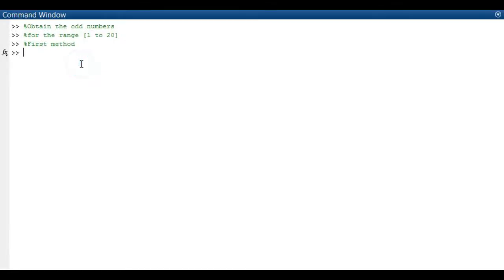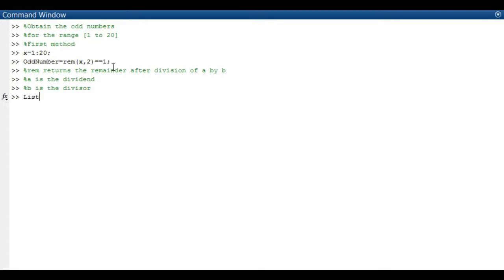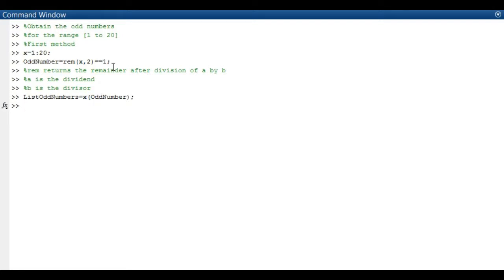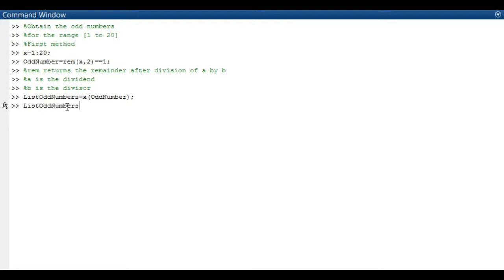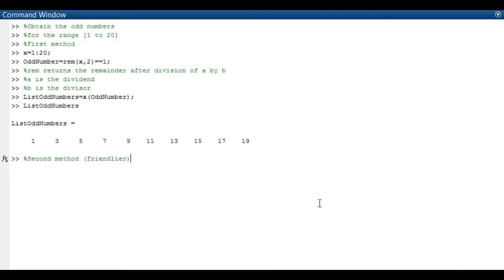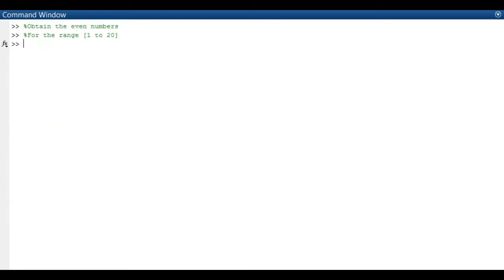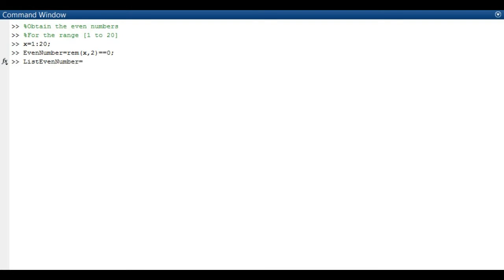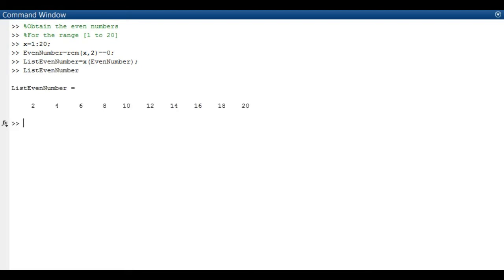EVEN and ODD NUMBERS CODING IN EASY STEPS (MATLAB TUTORIAL)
Hey guys!

Programming language can be quite difficult to comprehend at first especially for beginners as you might find it foreign. This programming tutorial is aimed to provide a guidance to all of you who are looking for ways of understanding what's behind the actual coding. In this tutorial, I have provided 2 ways of obtaining odd numbers from a certain range as well as a method to find even numbers over a set of range. I hope this video will give you a better insight on how MATLAB actually works.

Thank you, Music by Slaiman & Whealth by Slaiman!